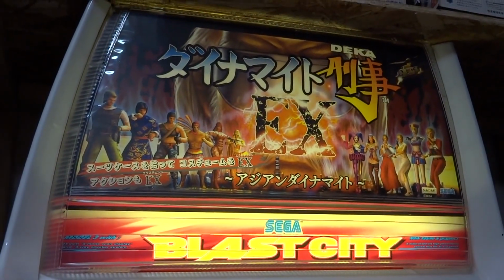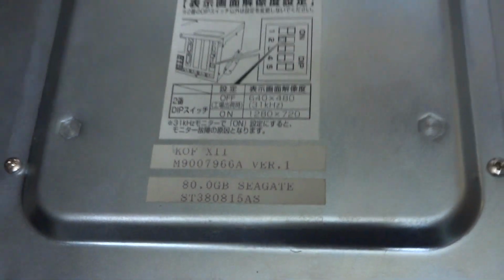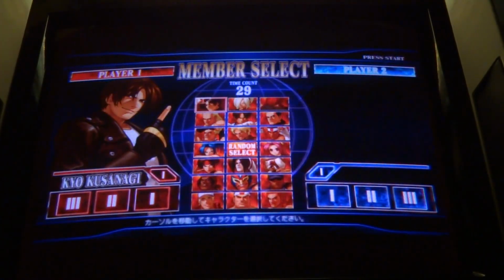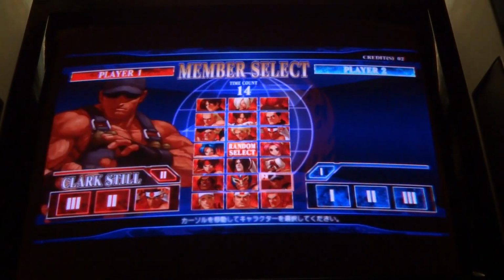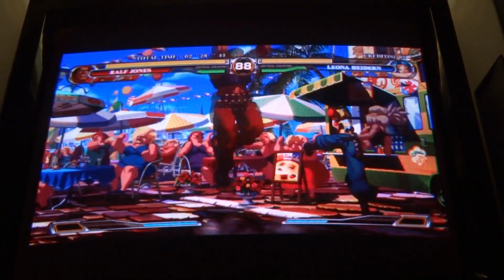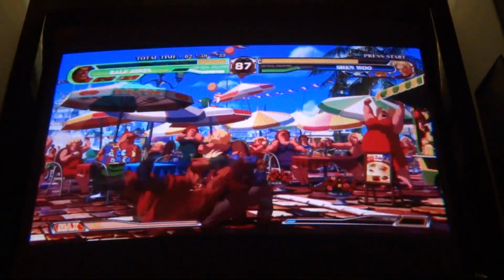King Of Fighters XII: Arcade Taito Type X2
Here is a bit of some game play with kof xII on the taito x2.